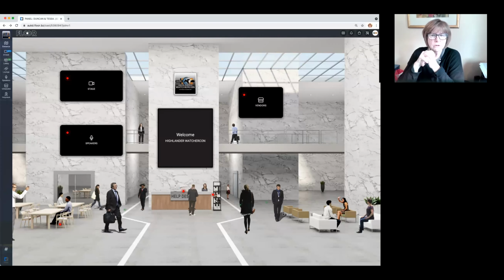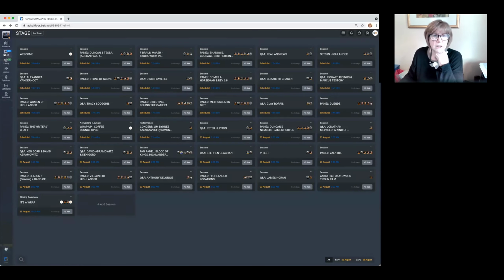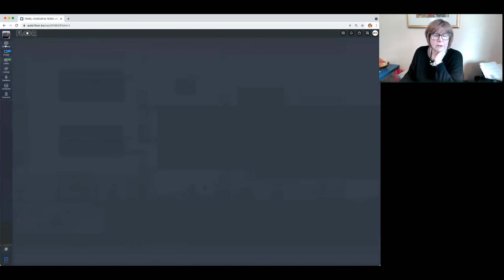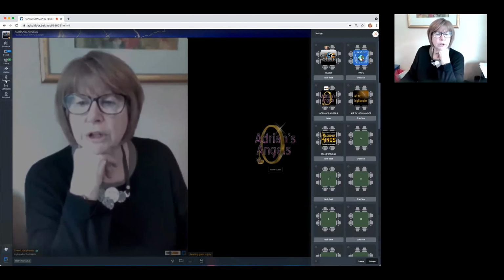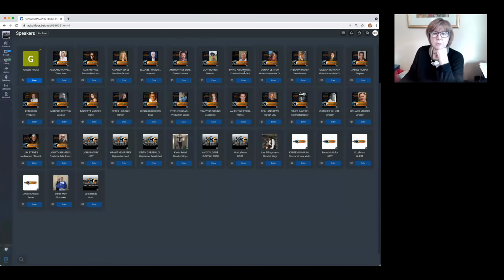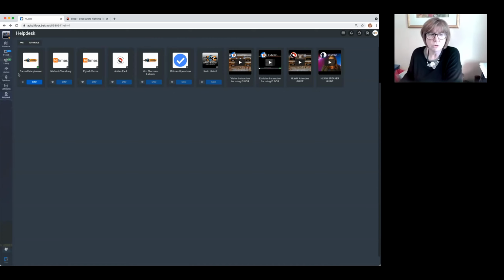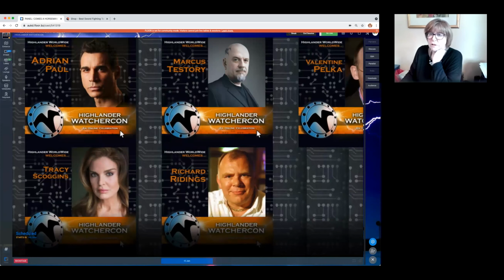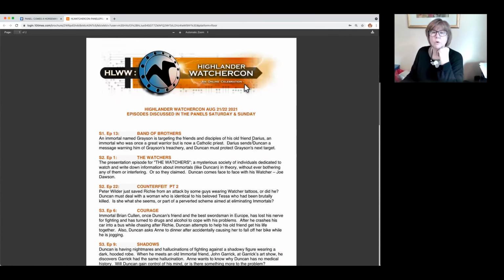A quick tour of the Watchcon convention site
Carmel Macpherson gives us a quick virtual walk-through of the convention site with tips on how to find what you are looking for.